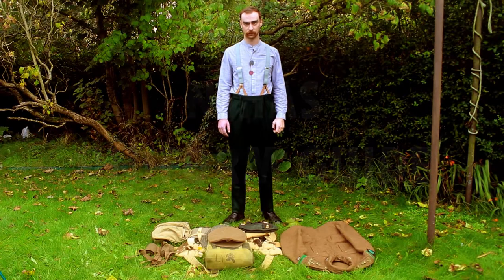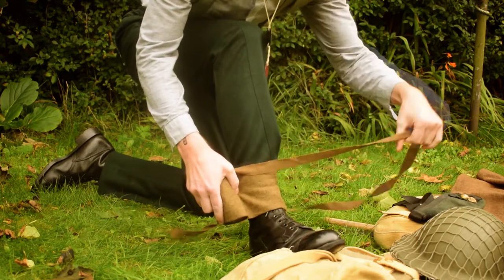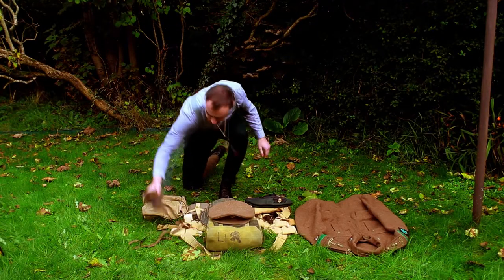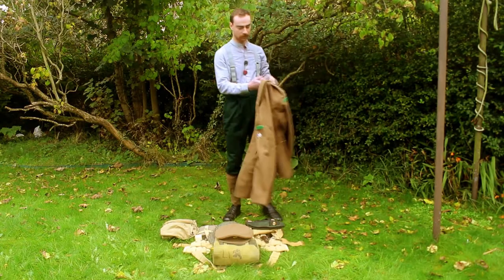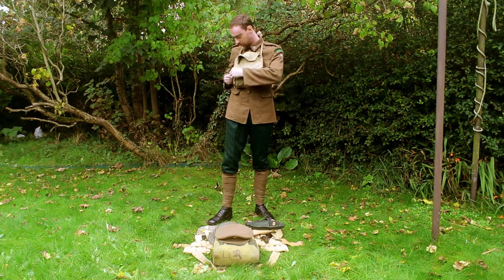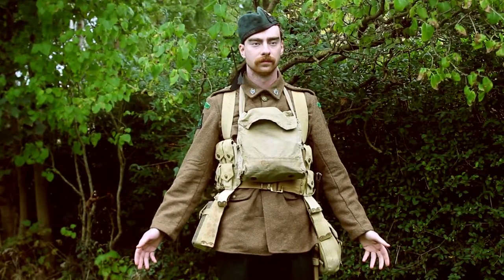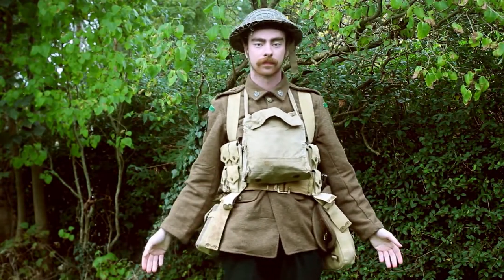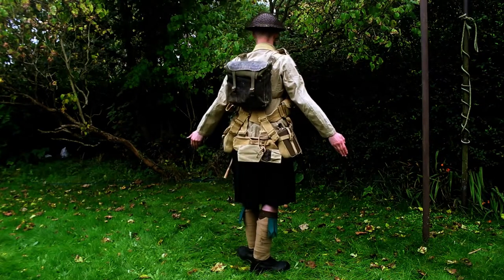NIHAS Airsoft Uniform Guide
Cpl. Bushby gives a step-by-step guide to our airsoft uniform with the help of Pte. McMorris representing the regular infantry and Pte. Best representing the expeditionaries. We hope you find this helpful for all your airsoft and reenactment needs, even if it is just for the puttee tutorial!

Timestamps:
00:00 - Intro
00:18 - Puttees (Regular)
02:18 - Jacket
02:39 - Gas Mask Bag
02:54 - Webbing
03:27 - Headgear (Regular)
04:18 - Puttees (Expeditionary)
04:40 - Sporran
04:49 - Headgear (Expeditionary)
05:27 - Outro